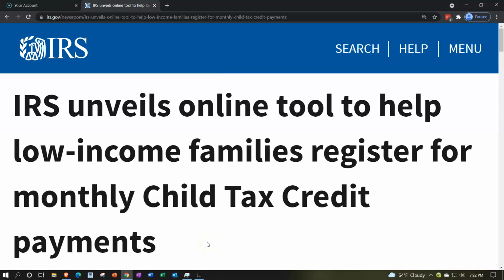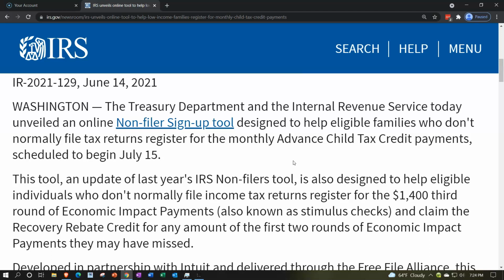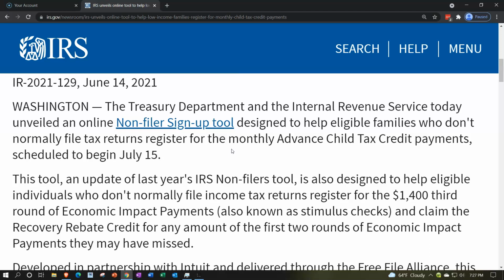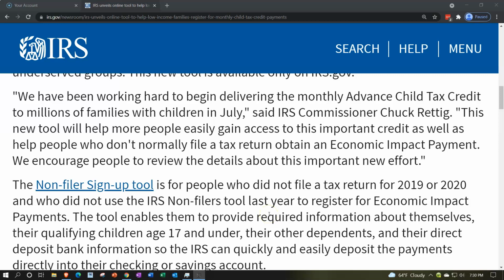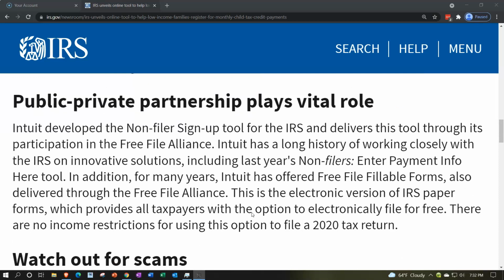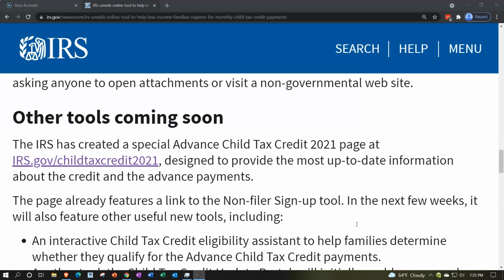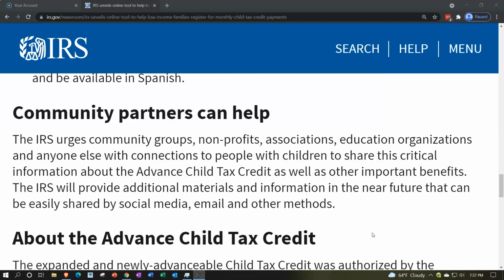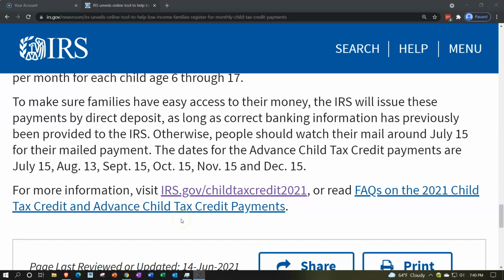IRS unveils online tool to help low-income families register for monthly Child Tax Credit payments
The Treasury Department and the Internal Revenue Service today unveiled an online Non-filer Sign-up tool designed to help eligible families who don't normally file tax returns register for the monthly Advance Child Tax Credit payments, scheduled to begin July 15.

This tool, an update of last year's IRS Non-filers tool, is also designed to help eligible individuals who don't normally file income tax returns register for the $1,400 third round of Economic Impact Payments (also known as stimulus checks) and claim the Recovery Rebate Credit for any amount of the first two rounds of Economic Impact Payments they may have missed.

Developed in partnership with Intuit and delivered through the Free File Alliance, this tool provides a free and easy way for eligible people who don't make enough income to have an income tax return-filing obligation to provide the IRS the basic information needed—name, address, and Social Security numbers—to figure and issue their Advance Child Tax Credit payments. Often, these are individuals and families who receive little or no income, including those experiencing homelessness and other underserved groups. This new tool is available only on IRS.gov.

"We have been working hard to begin delivering the monthly Advance Child Tax Credit to millions of families with children in July," said IRS Commissioner Chuck Rettig. "This new tool will help more people easily gain access to this important credit as well as help people who don't normally file a tax return obtain an Economic Impact Payment. We encourage people to review the details about this important new effort."

The Non-filer Sign-up tool is for people who did not file a tax return for 2019 or 2020 and who did not use the IRS Non-filers tool last year to register for Economic Impact Payments. The tool enables them to provide required information about themselves, their qualifying children age 17 and under, their other dependents, and their direct deposit bank information so the IRS can quickly and easily deposit the payments directly into their checking or savings account.

No action needed by most families
Eligible families who already filed or plan to file 2019 or 2020 income tax returns should not use this tool. Once the IRS processes their 2019 or 2020 tax return, the information will be used to determine eligibility and issue advance payments. Families who want to claim other tax benefits, such as the Earned Income Tax Credit for low- and moderate-income families, should not use this tool and instead file a regular tax return. For them, the fastest and easiest way to file a return is the Free File system, available only on IRS.gov.

Public-private partnership plays vital role
Intuit developed the Non-filer Sign-up tool for the IRS and delivers this tool through its participation in the Free File Alliance. Intuit has a long history of working closely with the IRS on innovative solutions, including last year's Non-filers: Enter Payment Info Here tool. In addition, for many years, Intuit has offered Free File Fillable Forms, also delivered through the Free File Alliance. This is the electronic version of IRS paper forms, which provides all taxpayers with the option to electronically file for free. There are no income restrictions for using this option to file a 2020 tax return.

Watch out for scams
The IRS urges everyone to be on the lookout for scams related to both Advance Child Tax Credit payments and Economic Impact Payments. The IRS emphasized that the only way to get either of these benefits is by either filing a tax return with the IRS or registering online through the Non-filer Sign-up tool, exclusively on IRS.gov. Any other option is a scam.

Watch out for scams using email, phone calls or texts related to the payments. Be careful and cautious: The IRS never sends unsolicited electronic communications asking anyone to open attachments or visit a non-governmental web site.

Other tools coming soon
The IRS has created a special Advance Child Tax Credit 2021 page at IRS.gov/childtaxcredit2021, designed to provide the most up-to-date information about the credit and the advance payments.

The page already features a link to the Non-filer Sign-up tool. In the next few weeks, it will also feature other useful new tools, including:

An interactive Child Tax Credit eligibility assistant to help families determine whether they qualify for the Advance Child Tax Credit payments.